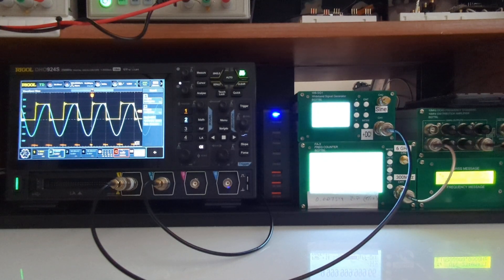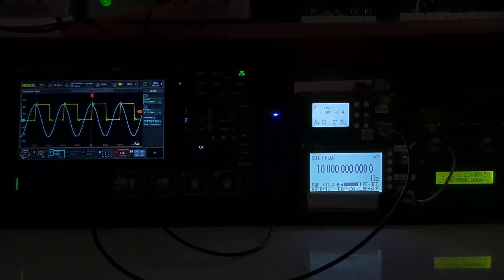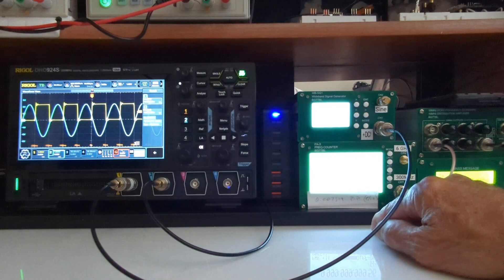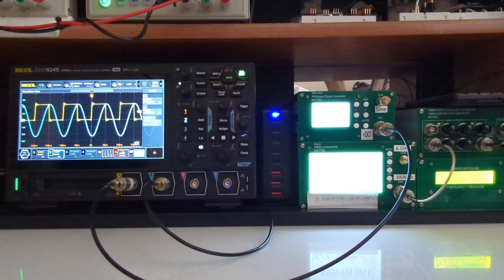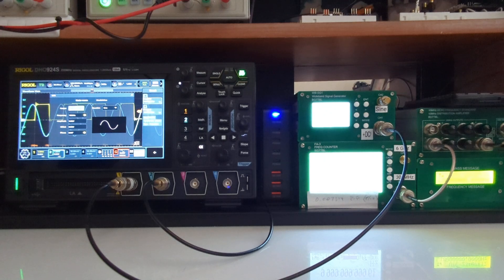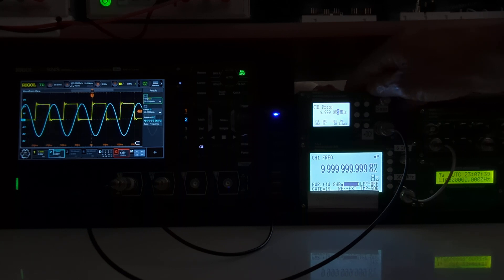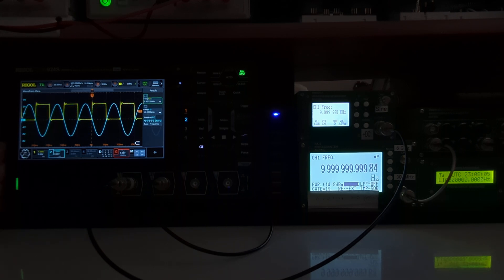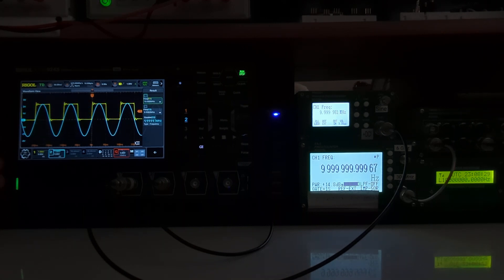Rigol DHO924S AFG - frequency accuracy of the arbitrary function generator (signal generator)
A test is performed to measure the output frequency accuracy of the waveform / signal generator of the Rigol DHO924S oscilloscope. The 10 MHz sine wave output of the Rigol is compared to the waveform output of a BG7TBL WB-SG1 signal generator connected to an external 10 MHz GPSDO.

Note: The typical AFG frequency accuracy is 100 ppm, as described on the DHO900 data sheet. My results were much, much better than that (at only ~2 ppm).

The Rigol's output signal was found to be ~19 Hz low at 10 MHz. Further testing shows that the frequency error scales (nearly) linearly with frequency:
~2 Hz low at 1 MHz
~9 Hz low at 5 MHz
~19 Hz low at 10 MHz
~34 Hz low at 20 MHz

Overall, the frequency error is pretty small (AFG output frequency x 0.00019% = frequency error in Hz). Note that your results may vary, since the AFG will have some manufacturing variability.